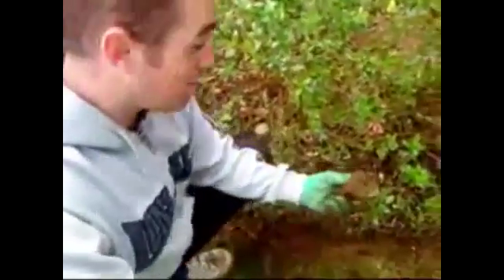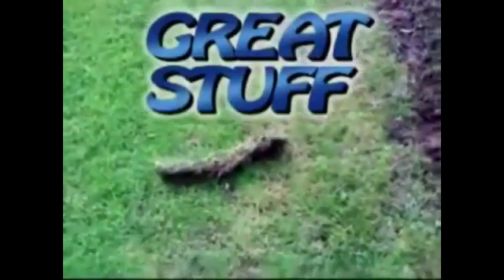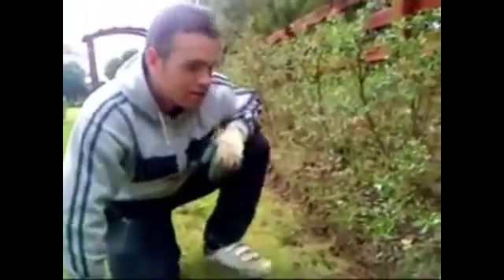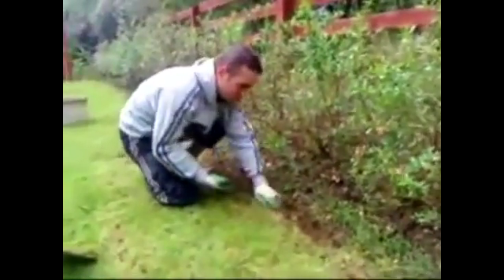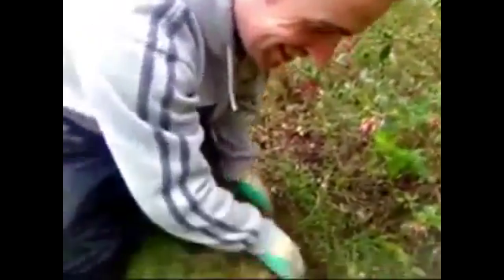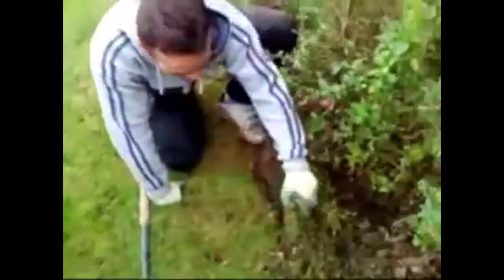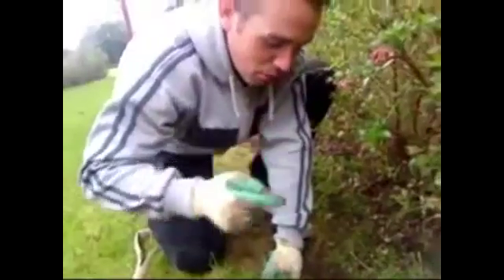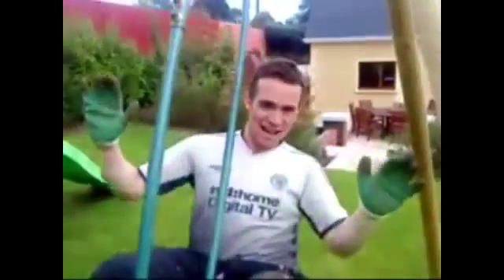Anto's Pretty Gardens